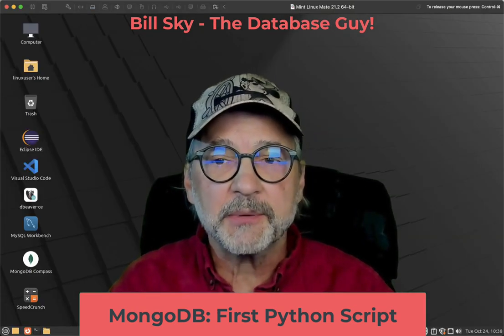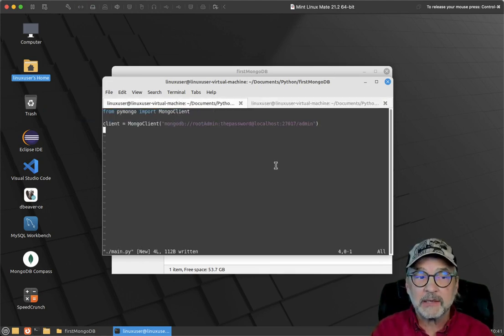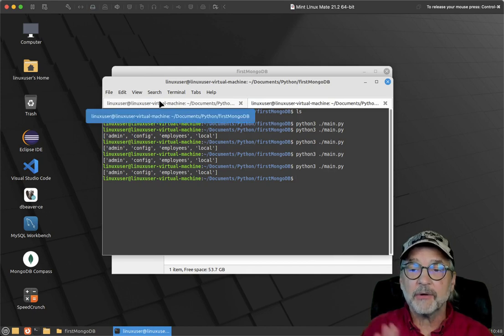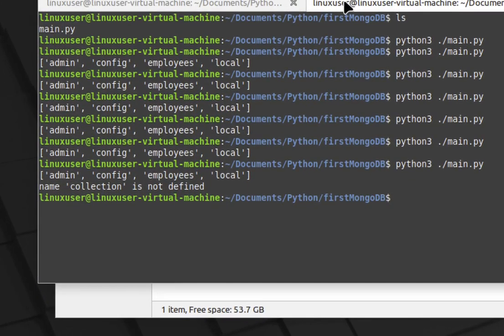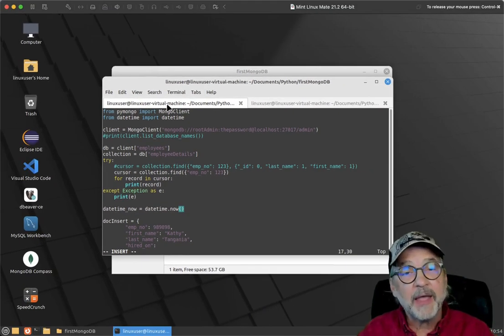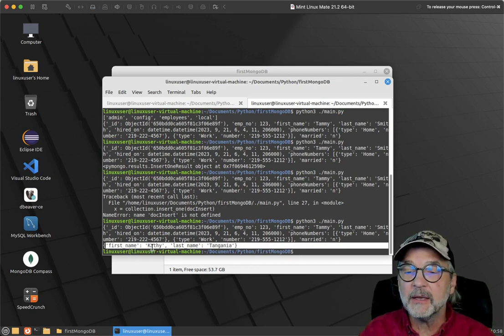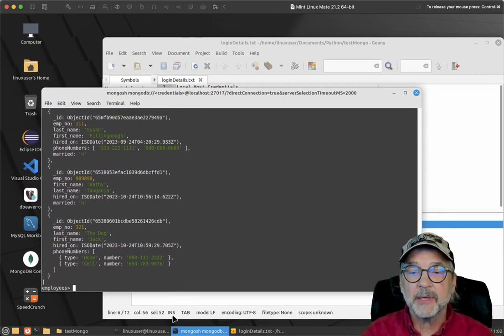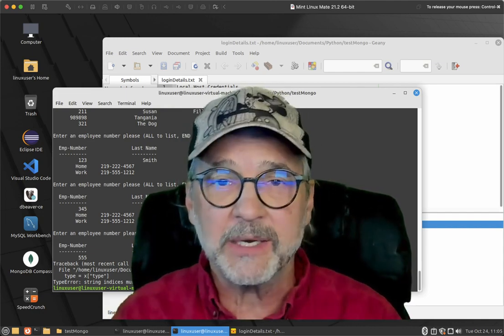Database 07c: Your First Mongo Python Script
Enjoy the all encompassing pleasure of learning how to connect to a Mongo database using the Python Programming Language in this video.  So much fun!

This video assumes you have a working MongoDB installation.  The video below will walk you through doing just that.

Database Programming 08 (Next): Designing a Database